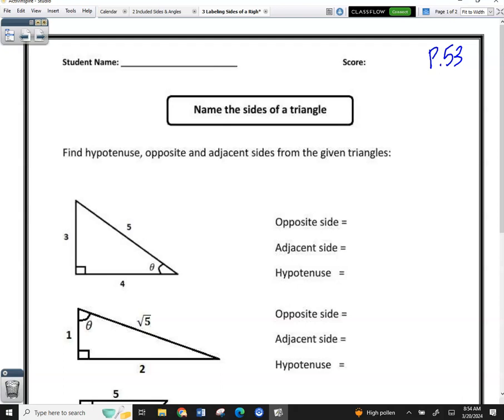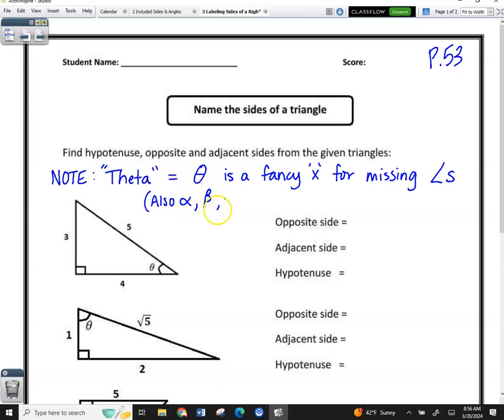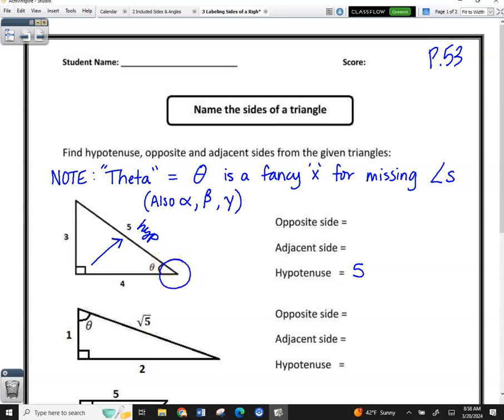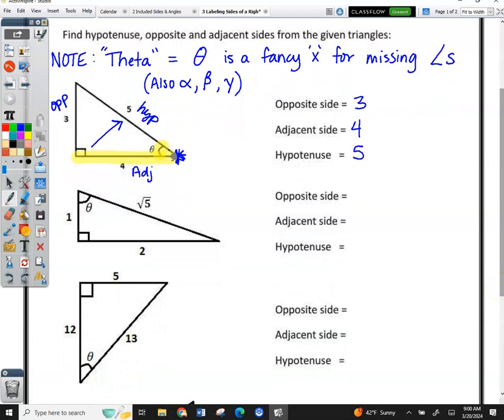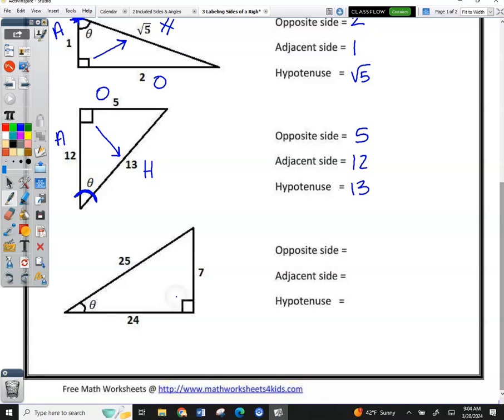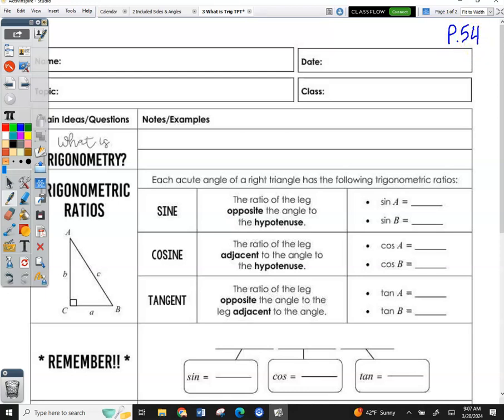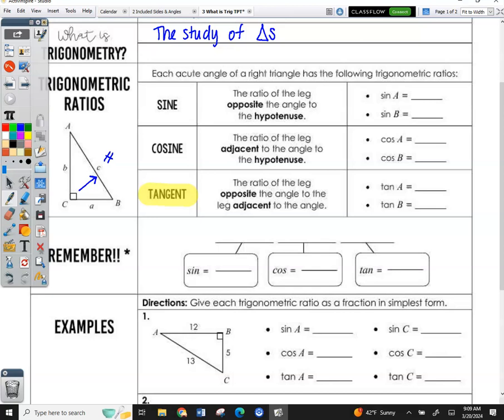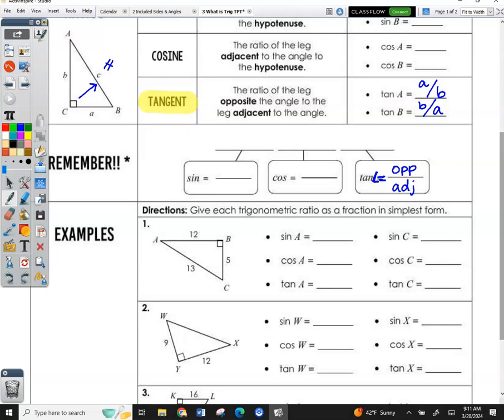Pg. 54 Labeling Sides of Triangles